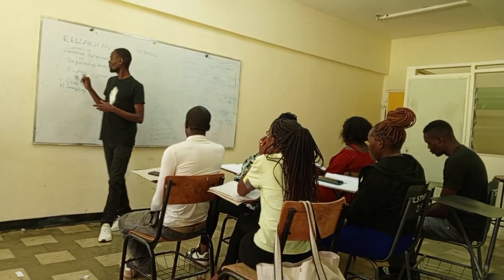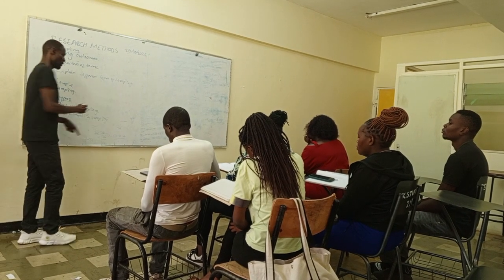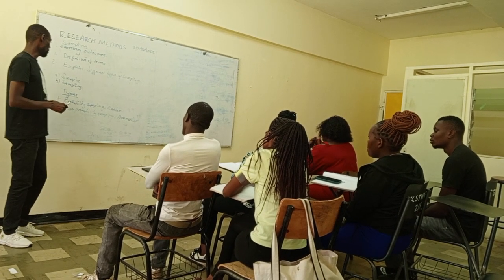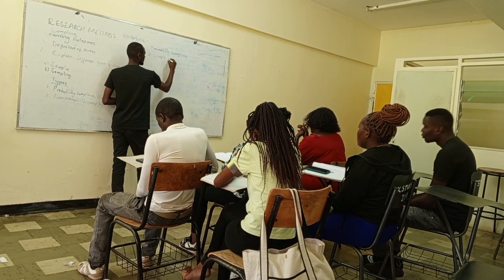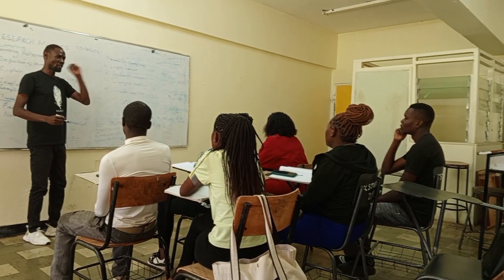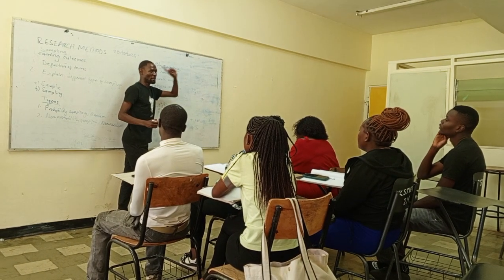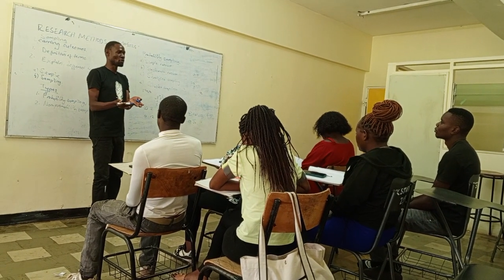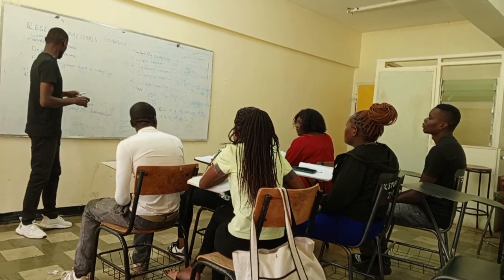15 minute microteaching (training methodologies)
EMMANUEL OTIGO -2025LS168075
JOY FAITH ACHIENG OCHIENG -2025LS166601
FRANK NYABUTO -2025LS166084
JOY MWANIKI - 2025LS168070
EDITH AWITI -2025LS166788
MOURINE KWANYI -2025LS165256